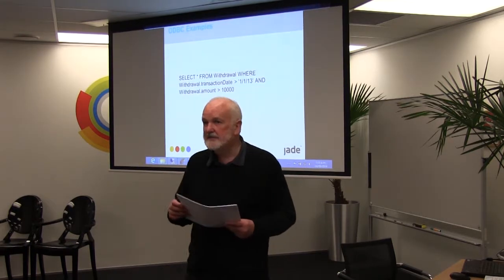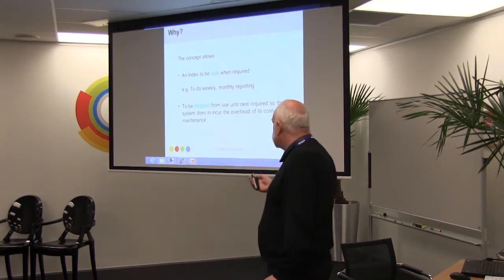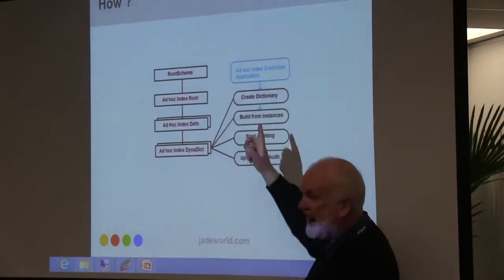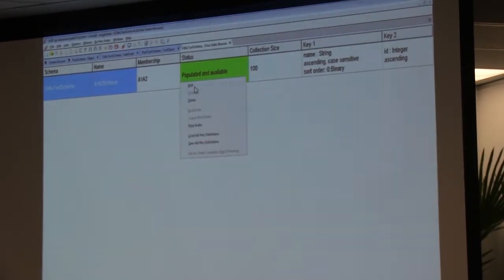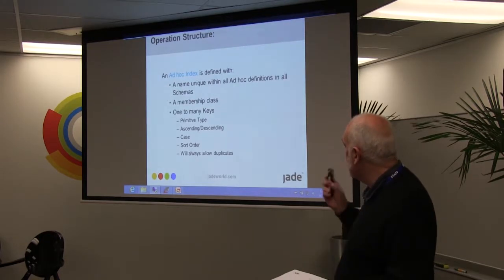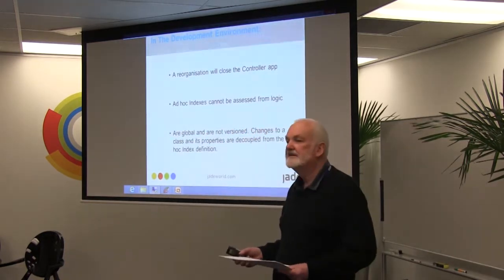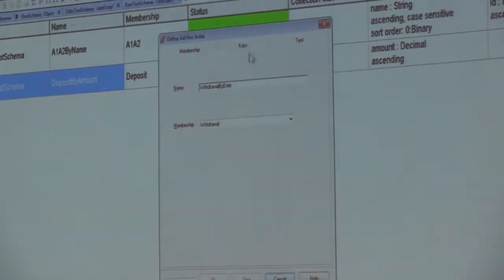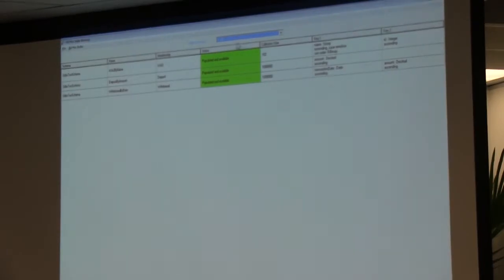JADE 7.1 TOI - Adhoc Indexes